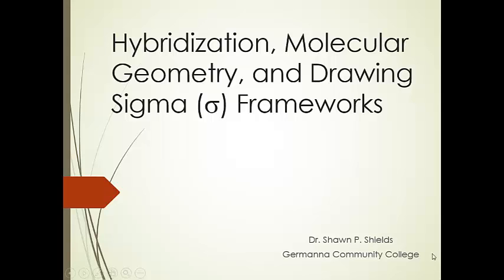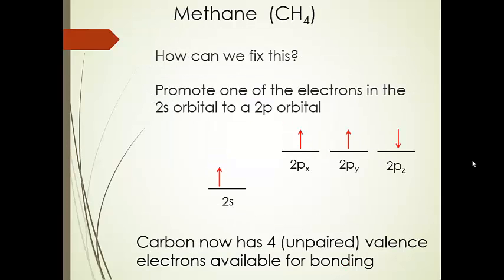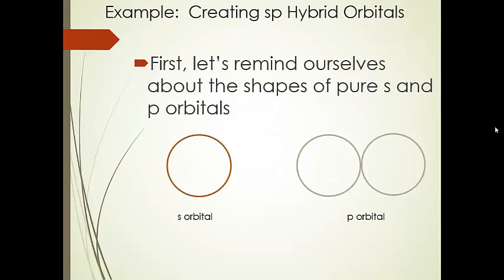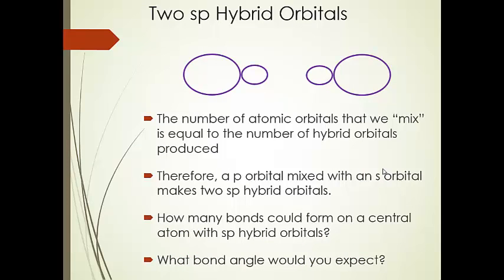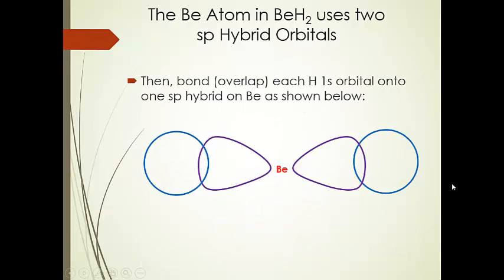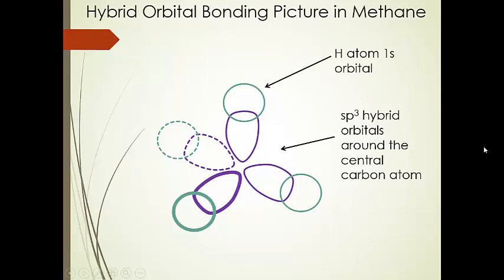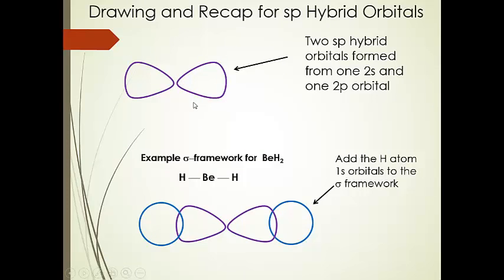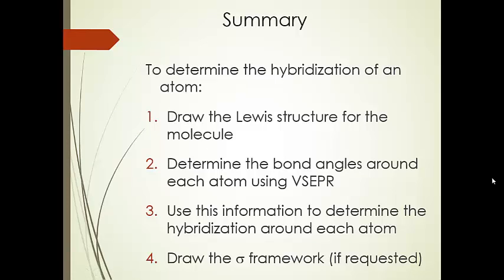Hybridization, Molecular Geometry, and Drawing Sigma Frameworks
Bonding and hybridization for General Chemistry